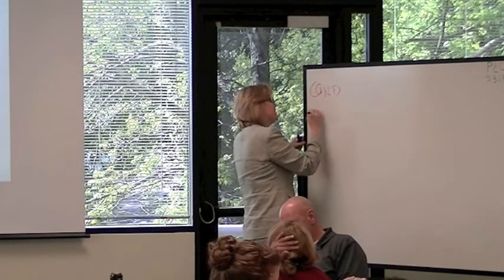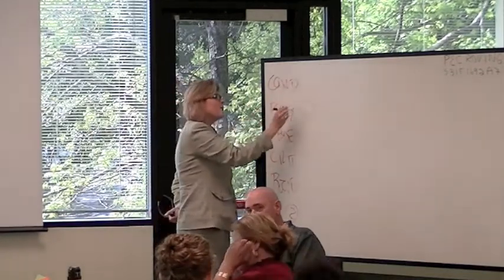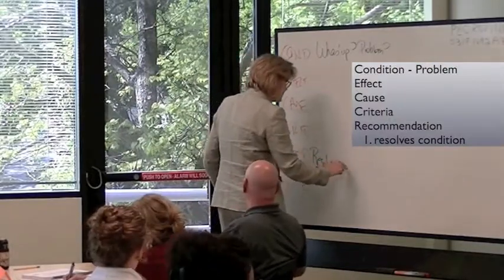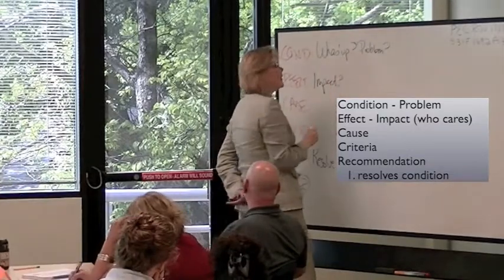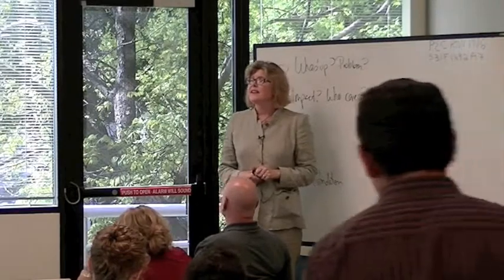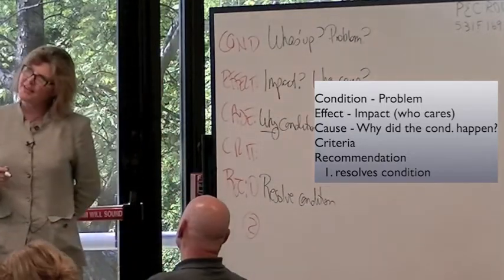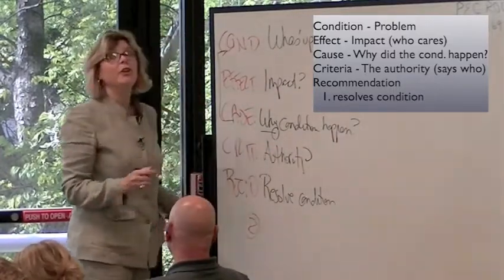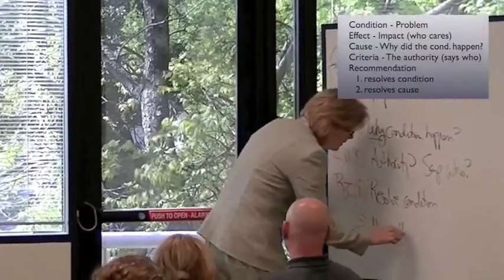Yellowbook CPE Com Elements of a Finding YT4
Leita Hart Fanta teaching her class about the elements of a finding.